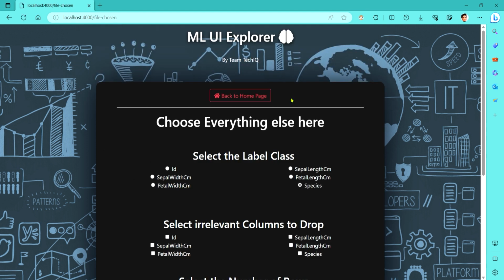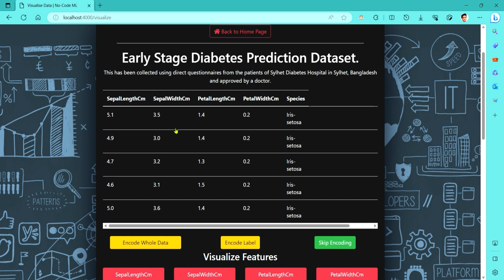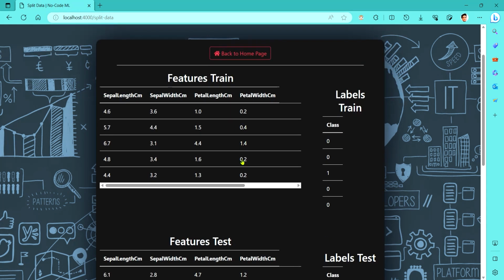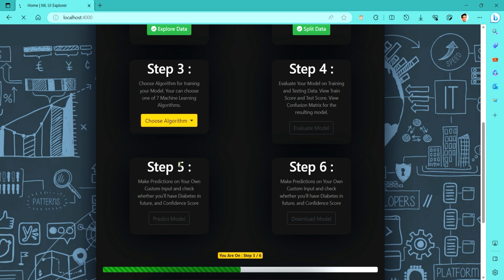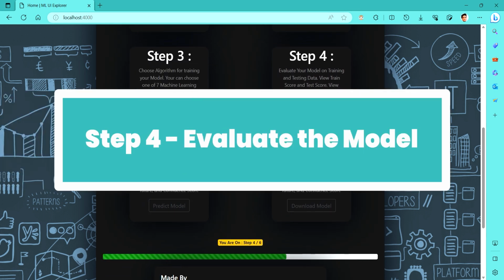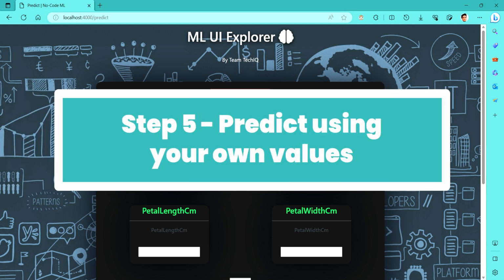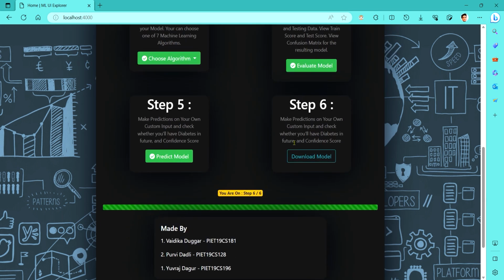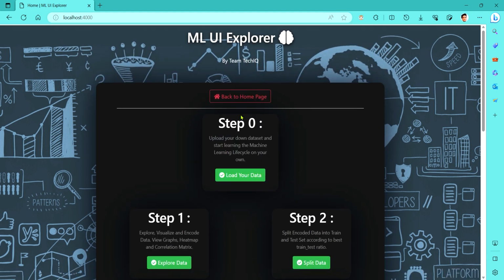No Code Machine Learning UI Explorer | Tech IQ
We present a No-Code Machine Learning UI Explorer platform that allows you to learn the Machine Learning Lifecycle and build your own models all in your own browser without writing a single line of code.